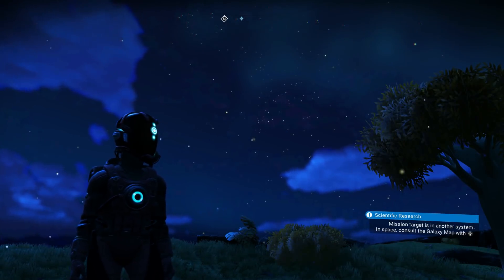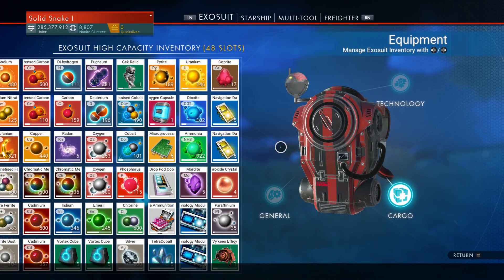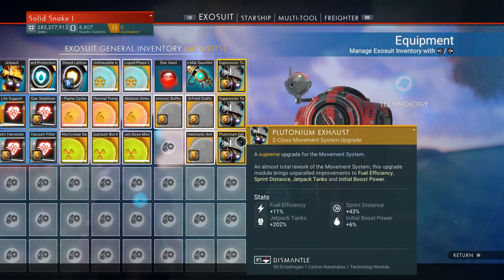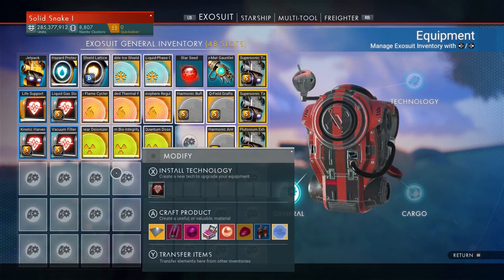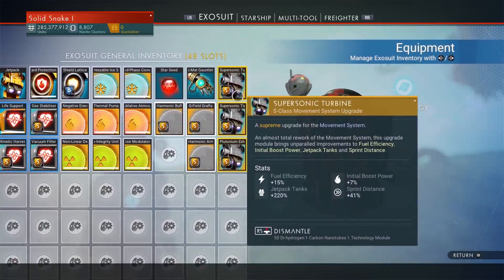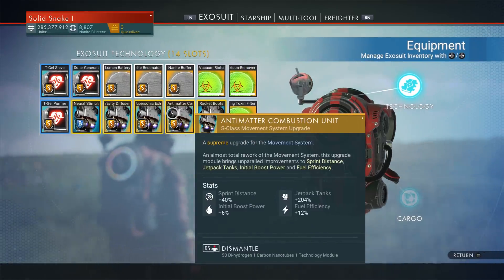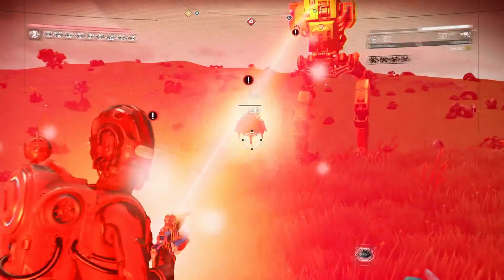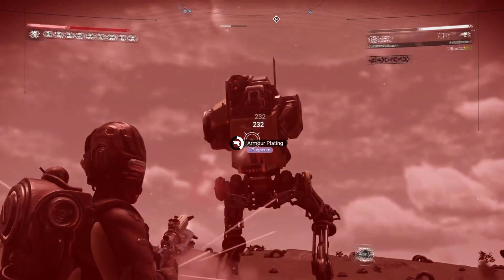How to Make Your Exosuit INVINCIBLE | No Man's Sky NEXT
While going through No Man's Sky NEXT I found out you can make yourself nearly INVINCIBLE! If you max out your exo suit slots and then you use up all the tech you are a walking tank. This is really really awesome!!

Now including...
Play with all 4 major updates since launch: Foundation, Pathfinder, Atlas Rises and the massive NEXT update.